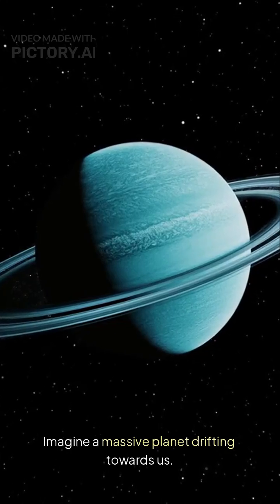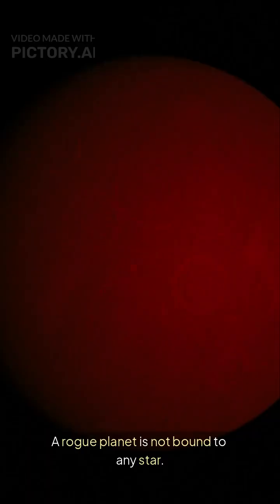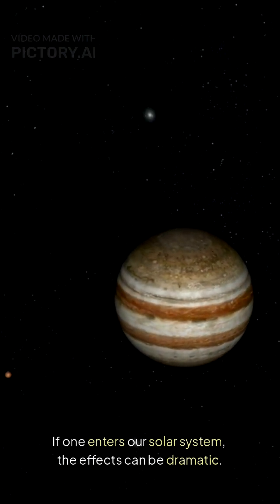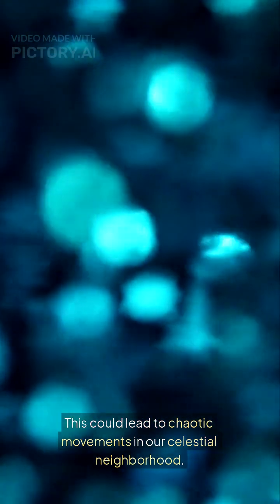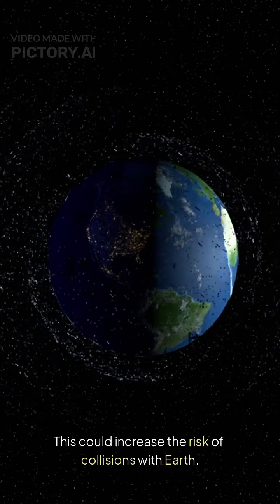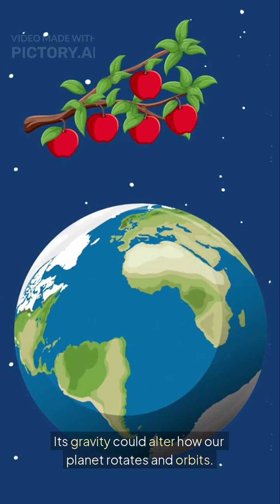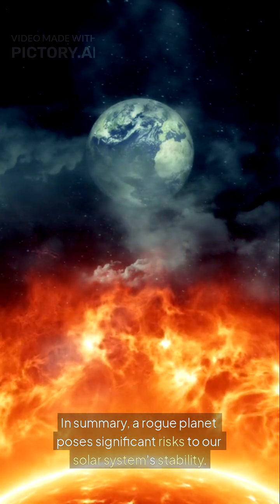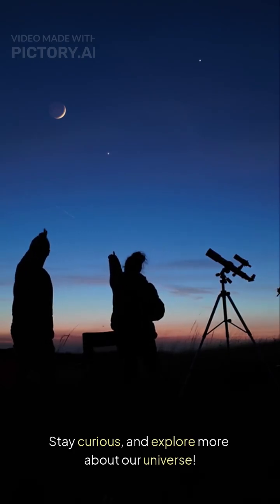What if a rogue planet entered our solar system